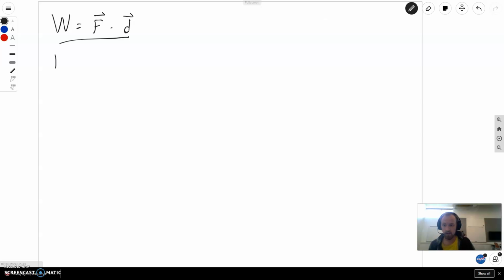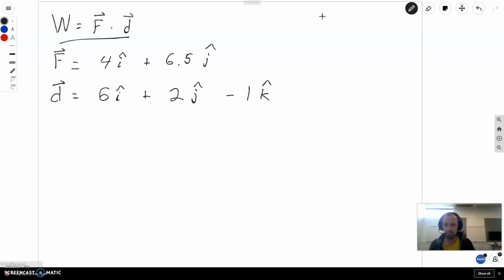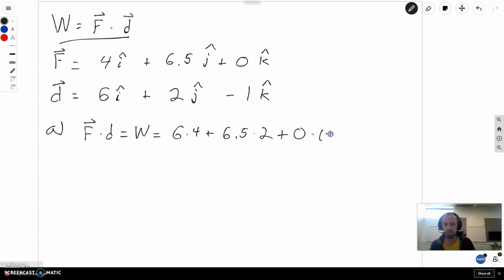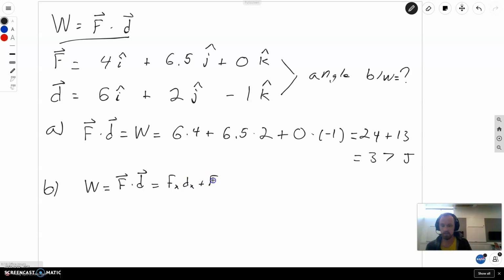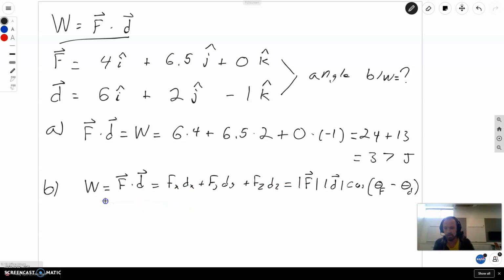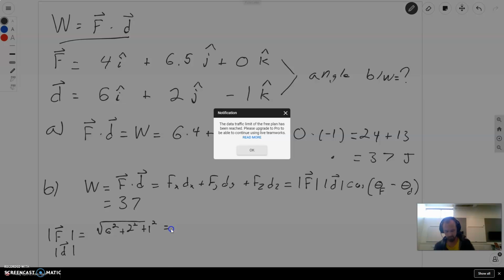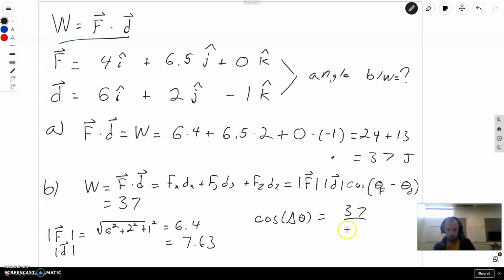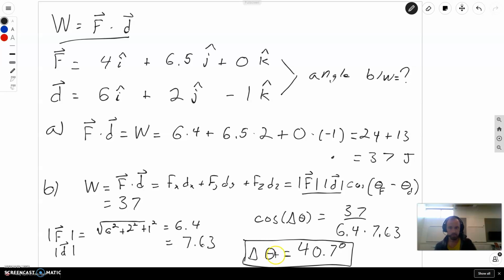Dot Product (4_1)